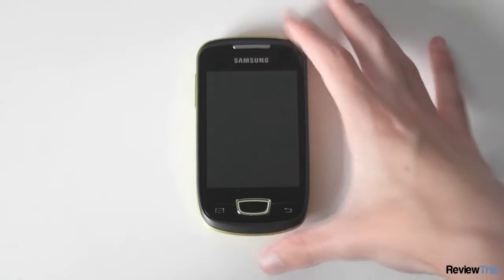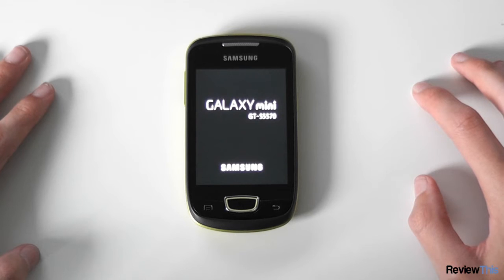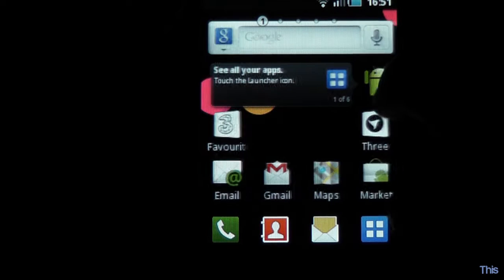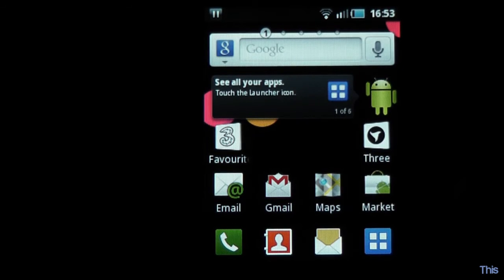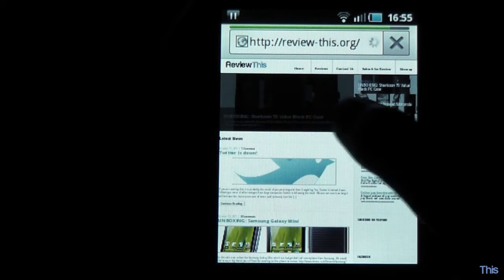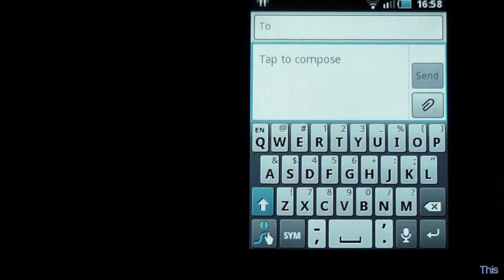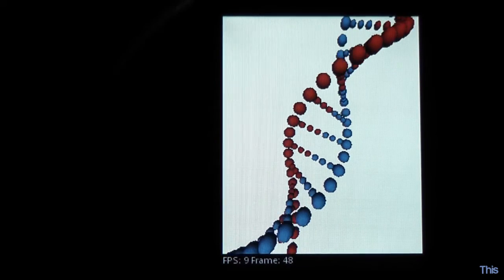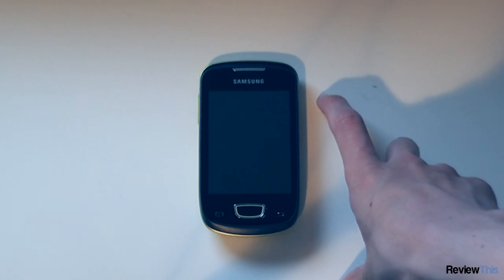REVIEW: Samsung Galaxy Mini GT-S5570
In this video we review the Samsung Galaxy Mini GT-S5570 Android smartphone.  We would like to say a big thank you to the Three network for supplying us with this handset to review.